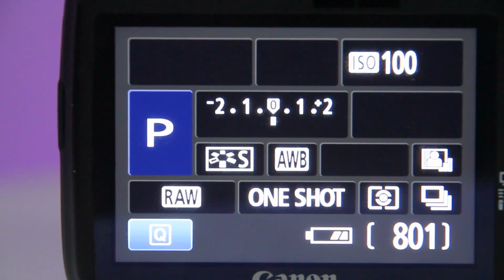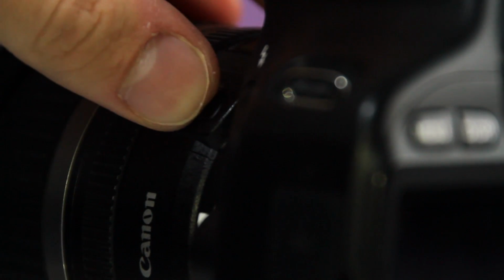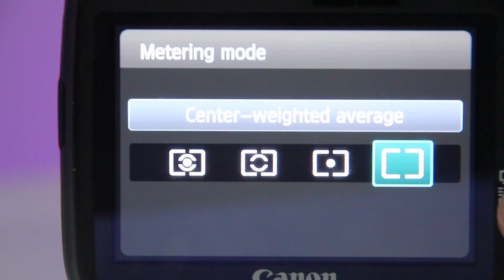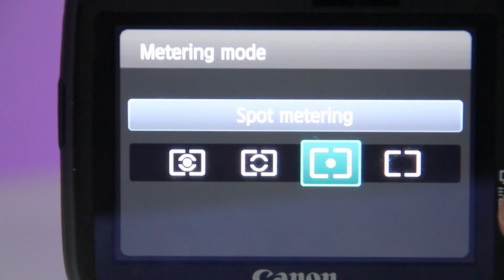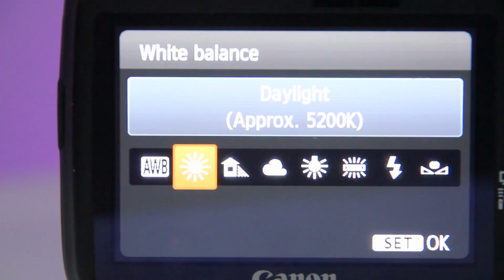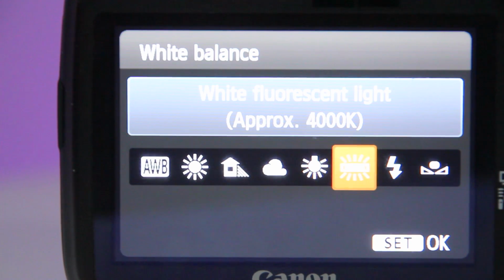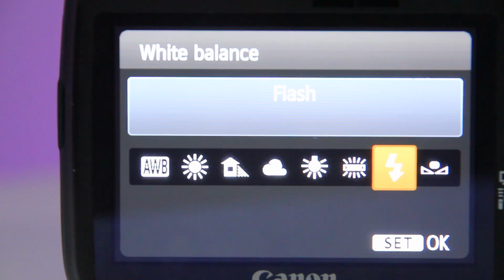Don't use AUTO be in control - Camera Settings - Explained in-depth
In this Main video I explain what each camera mode is and what its used for i then go over each of the manual settings explaining in detail what each setting does and how it effects you final result. Hop this video was helpful, if so drop a like rating cheers guys.